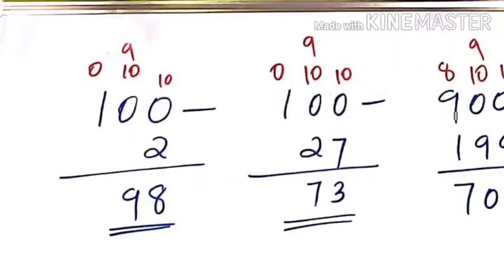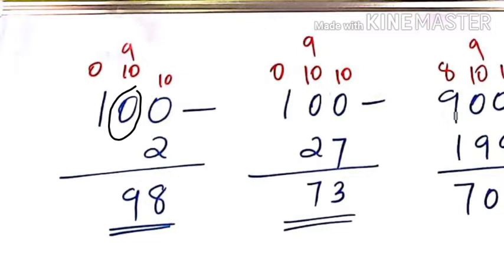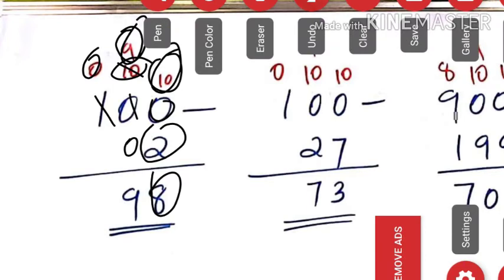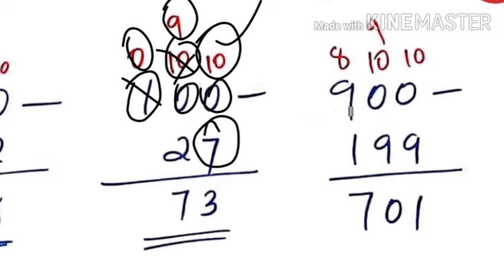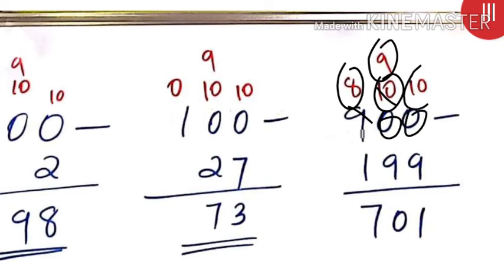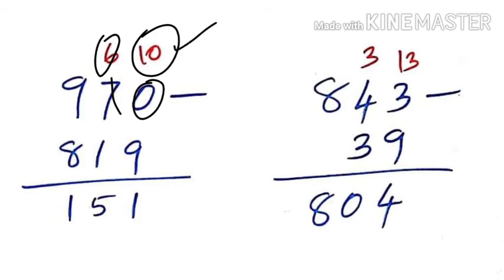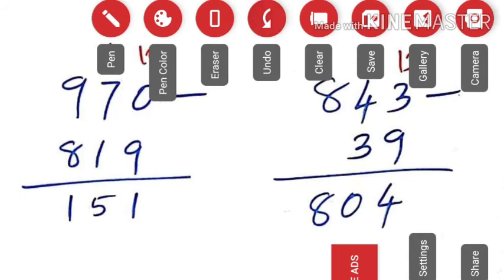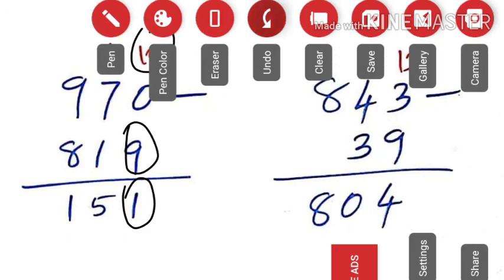Subtraction of 3 digit number with borrow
Subtraction of 3 digit number by 1 digit, 2 digit, 3 digit with borrow full concept